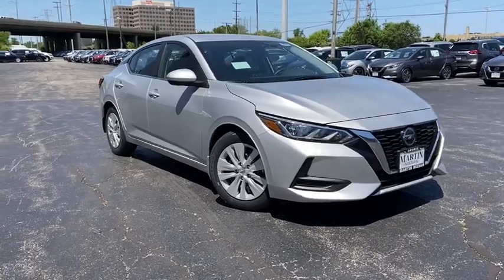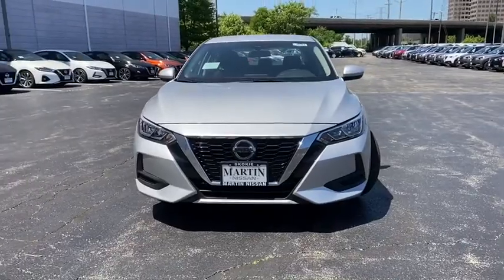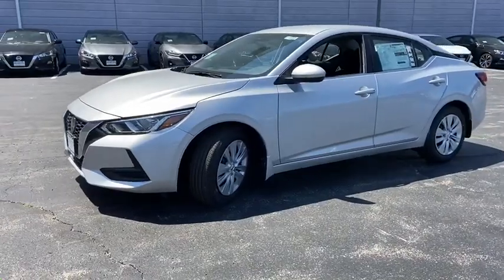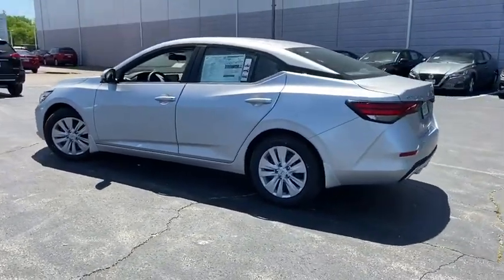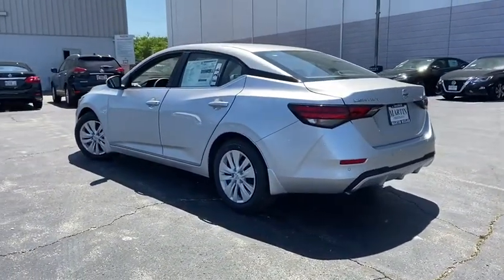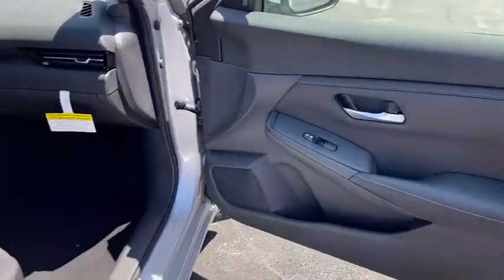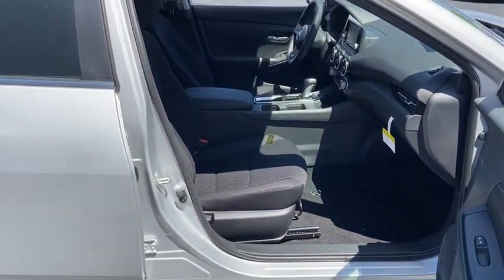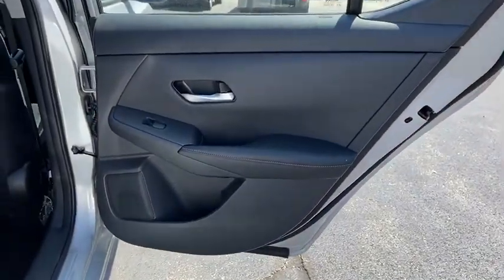2020 Nissan Sentra Skokie, Niles, Glenview,Morton Grove, Chicagoland area, IL P02680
2020 Nissan Sentra available in Skokie, Illinois at Martin Nissan. Servicing the Niles, Glenview,Morton Grove, Chicagoland, IL  area.

Martin Nissan
5240 Golf Road

Radio w/Seek-Scan, Clock, Speed Compensated Volume Control and Radio Data System,Window Grid Antenna,Radio: AM/FM w/RDS/MP3/Aux-In -inc: 4 speakers, 7 color touchscreen display, streaming audio via Bluetooth, Bluetooth hands-free phone system, hands-free text messaging assistant, Siri eyes-free, Google Assistant voice recognition and (1) front USB connection port (type A) for iPod interface and other compatible devices,2 LCD Monitors In The Front,Wheels: 16 Steel w/Full Wheel Covers,Tires: 205/60R16 All-Season,Fully Galvanized Steel Panels,Body-Colored Rear Bumper w/Body-Colored Bumper Insert,Manual-Leveling Auto On/Off Aero-Composite Halogen Auto High-Beam Headlamps w/Delay-Off,Clearcoat Paint,Body-Colored Power Side Mirrors w/Manual Folding,Fixed Rear Window w/Defroster,Compact Spare Tire Mounted Inside Under Cargo,Trunk Rear Cargo Access,Body-Colored Front Bumper,Body-Colored Door Handles,Variable Intermittent Wipers,Light Tinted Glass,Black Grille w/Chrome Accents,Black Side Windows Trim,Steel Spare Wheel,Urethane Gear Shifter Material,Day-Night Rearview Mirror,Front Cupholder,Analog Appearance,Air Filtration,Power 1st Row Windows w/Driver 1-Touch Up/Down,Front Map Lights,Front Center Armrest,FOB Controls -inc: Cargo Access,Fade-To-Off Interior Lighting,Fixed Rear Head Restraints,Outside Temp Gauge,Gauges -inc: Speedometer, Odometer, Engine Coolant Temp, Tachometer, Trip Odometer and Trip Computer,Glove Box,Carpet Floor Trim and Carpet Trunk Lid/Rear Cargo Door Trim,Full Cloth Headliner,Driver And Passenger Visor Vanity Mirrors w/Driver And Passenger Auxiliary Mirror,Cruise Control w/Steering Wheel Controls,1 12V DC Power Outlet,Interior Trim -inc: Metal-Look Console Insert and Chrome/Metal-Look Interior Accents,6-Way Driver Seat -inc: Manual Recline, Height Adjustment and Fore/Aft Movement,Passenger Seat,Full Carpet Floor Covering,Rear Cupholder,Remote Keyless Entry w/Integrated Key Transmitter, Illuminated Entry, Illuminated Ignition Switch and Panic Button,Trip Computer,Driver Foot Rest,Remote Releases -Inc: Power Cargo Access and Mechanical Fuel,Cloth Seat Trim,Instrument Panel Bin, Driver / Passenger And Rear Door Bins,60-40 Folding Split-Bench Front Facing Fold Forward Seatback Rear Seat,Manual Tilt/Telescoping Steering Column,Seats w/Cloth Back Material,Full Floor Console w/Covered Storage, Mini Overhead Console w/Storage and 1 12V DC Power Outlet,Engine Immobilizer,Delayed Accessory Power,Front Bucket Seats -inc: 6-way adjustable driver's seat and height-adjustable front head restraints,Proximity Key For Push Button Start Only,Power Rear Windows,Cloth Door Trim Insert,Manual Air Conditioning,Power Door Locks w/Autolock Feature,Cargo Space Lights,Front Disc/Rear Drum Brakes w/4-Wheel ABS, Front Vented Discs, Brake Assist and Hill Hold Control,150 Amp Alternator,Strut Front Suspension w/Coil Springs,Gas-Pressurized Shock Absorbers,Engine: 2.0L DOHC 4-Cylinder,5.25 Axle Ratio,Front And Rear Anti-Roll Bars,Front-Wheel Drive,Brake Actuated Limited Slip Differential,Transmission: Xtronic Continuously Variable (CVT),Single Stainless Steel Exhaust,63-Amp/Hr Maintenance-Free Battery w/Run Down Protection,Multi-Link Rear Suspension w/Coil Springs,12.4 Gal. Fuel Tank,Electric Power-Assist Speed-Sensing Steering,Rear Parking Sensors,Outboard Front Lap And Shoulder Safety Belts -inc: Rear Center 3 Point, Height Adjusters and Pretensioners,Lane Departure Warning (LDW) Lane Departure Warning,ABS And Driveline Traction Control,Driver And Passenger Knee Airbag and Rear Side-Impact Airbag,Dual Stage Driver And Passenger Front Airbags,Rear Child Safety Locks,Low Tire Pressure Warning,Airbag Occupancy Sensor,Intelligent Forward Collision Warning with AEB,Dual Stage Driver And Passenger Seat-Mounted Side Airbags,Electronic Stability Control (ESC),Blind Spot Warning (BSW) Blind Spot,RearView Monitor Back-Up Camera,Curtain 1st And 2nd Row Airbags,Side Impact Beams